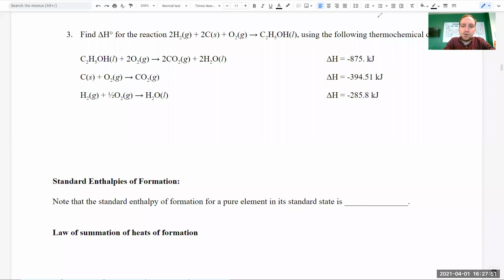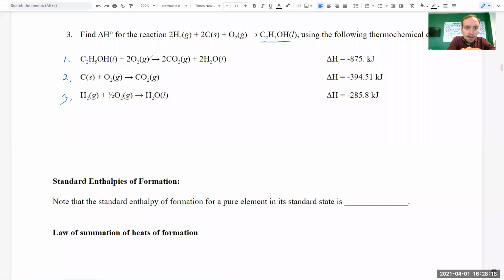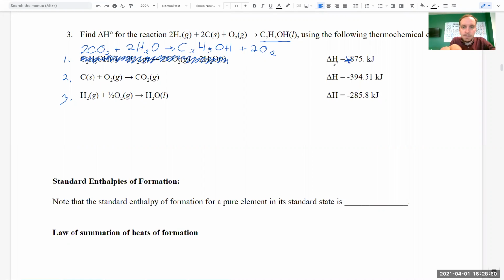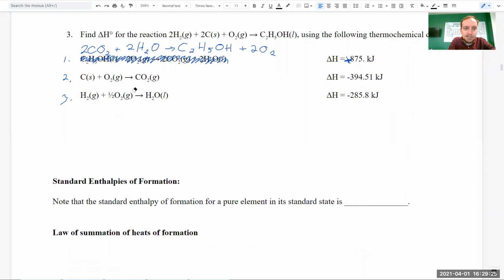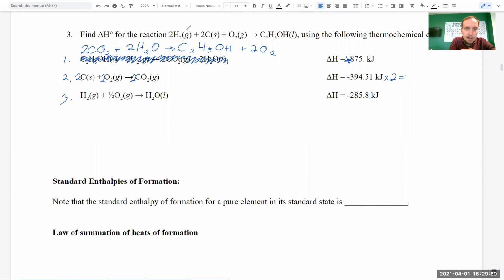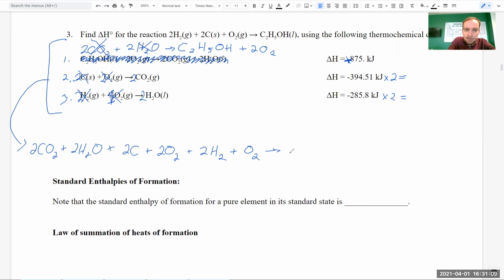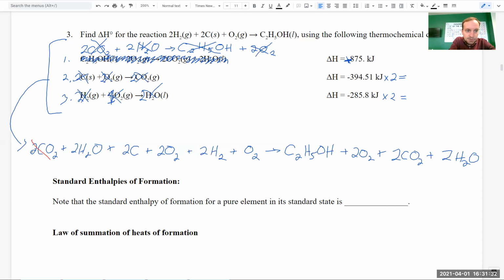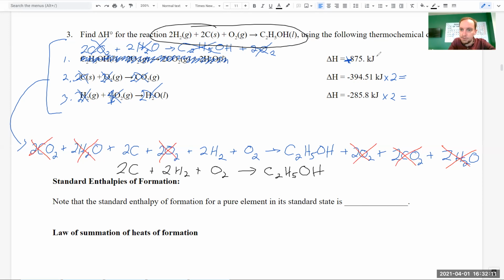Hess's Law (Pt. 2)